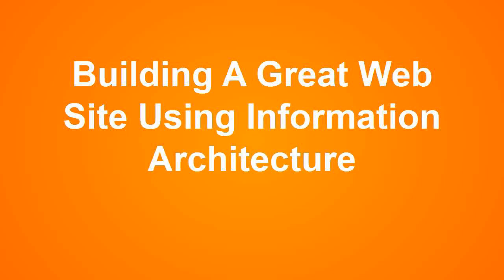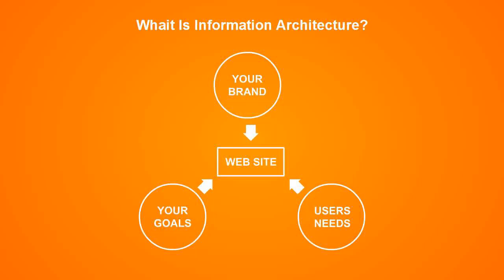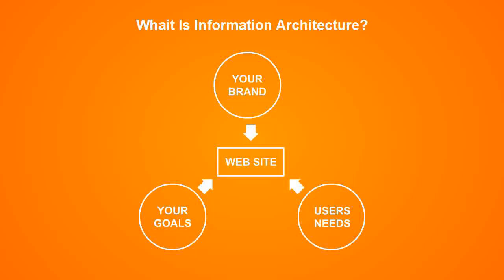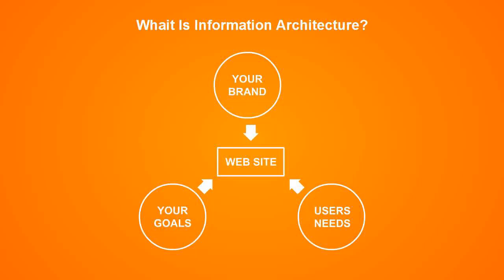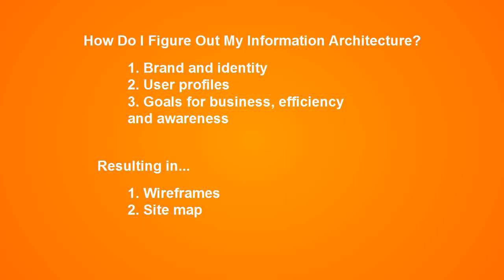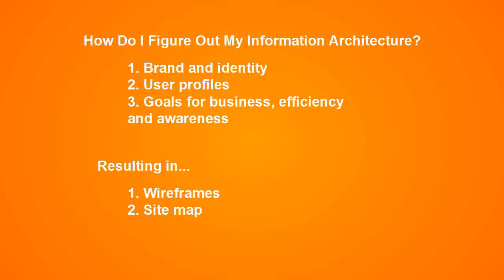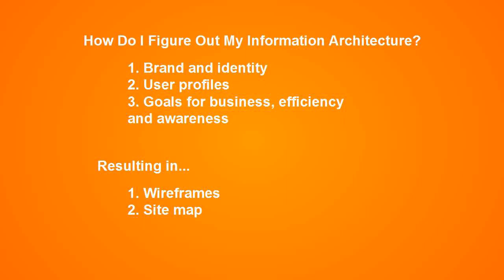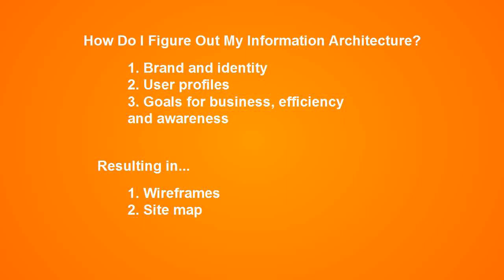How To Design A Great Web Site Using Information Architecture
How du you figure out content to put on you web site? You don't have to guess. If you do your information architecture right, you won't have to guess and you will know exactly what your users need and how you can grow a business on that.